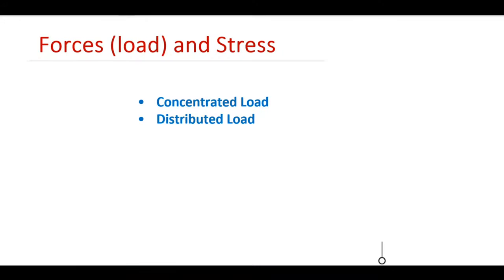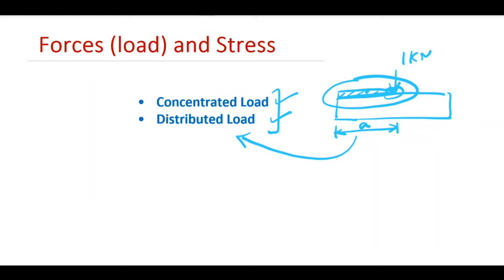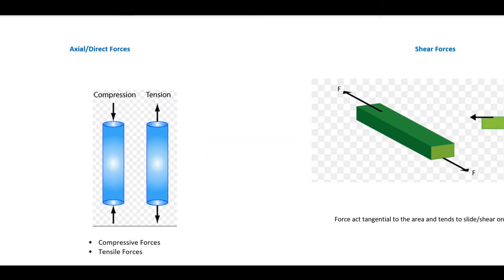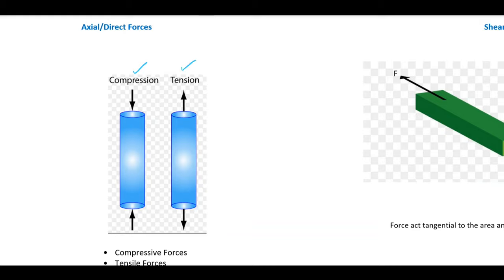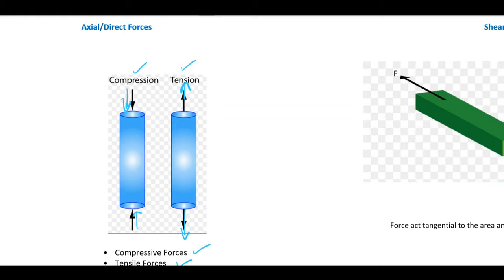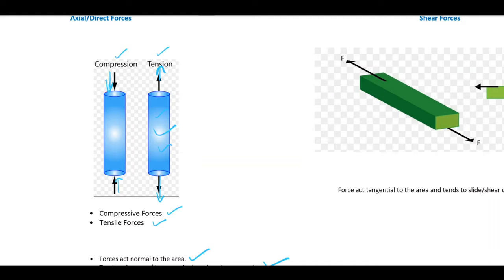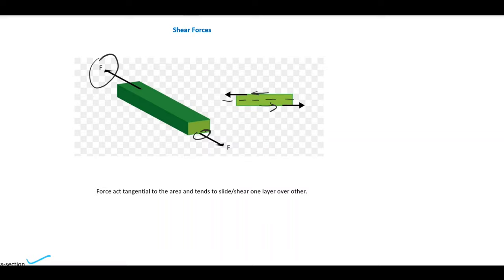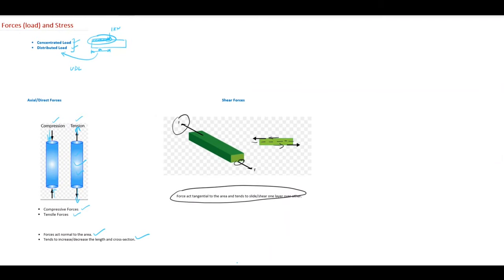Classification of forces for Strength of Materials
Strength of Material#Classification#load